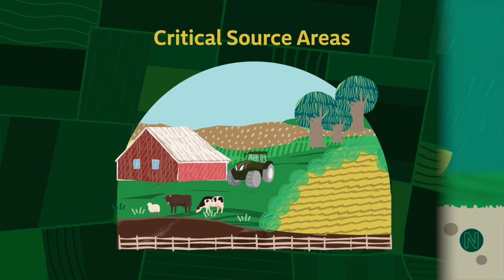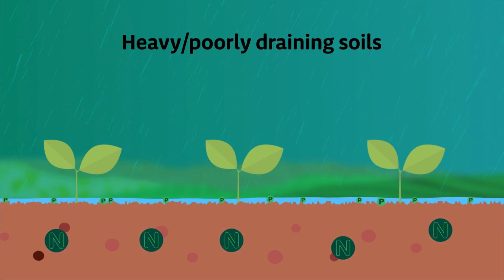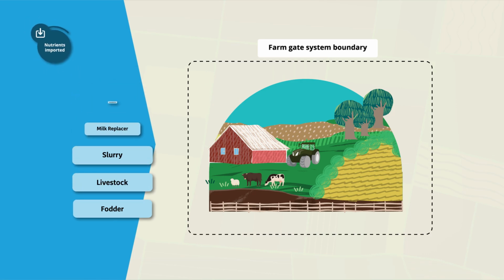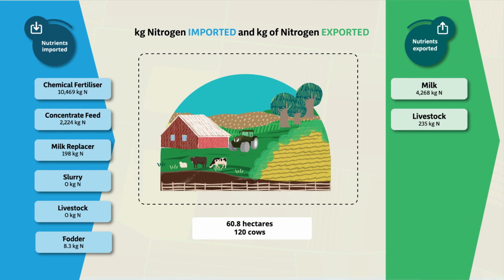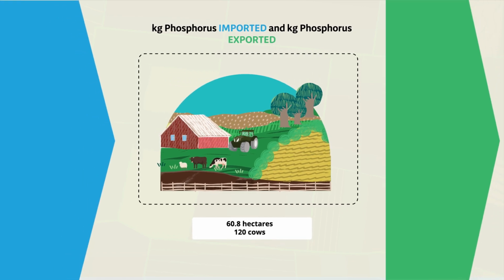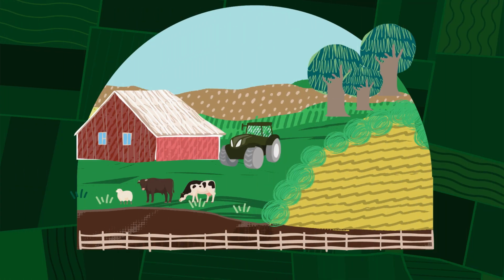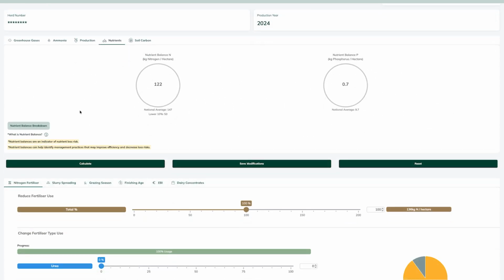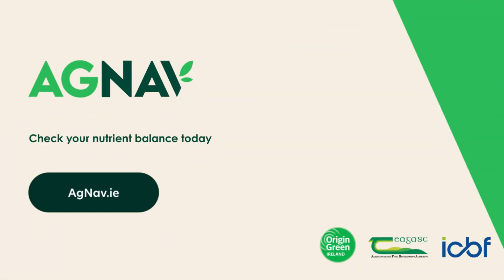Nutrient Balance Guide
This video will explain what is nutrient balance, how it impacts your farm and how to calculate it. It will also discuss measures you can take to reduce the risk of nutrient loss on your farm.